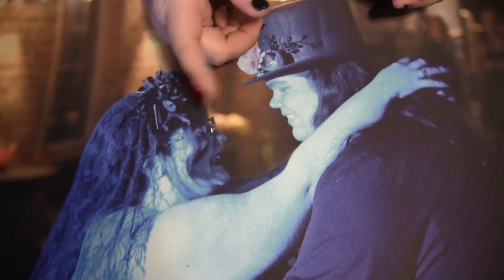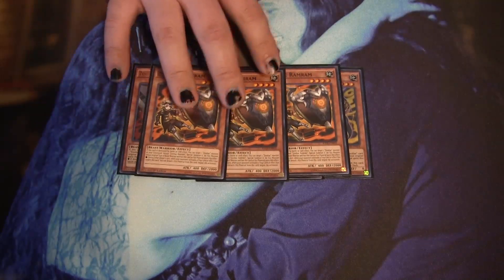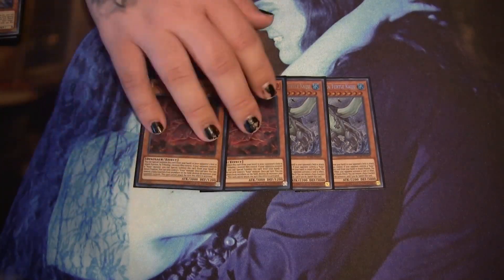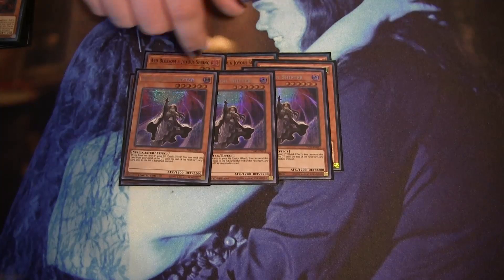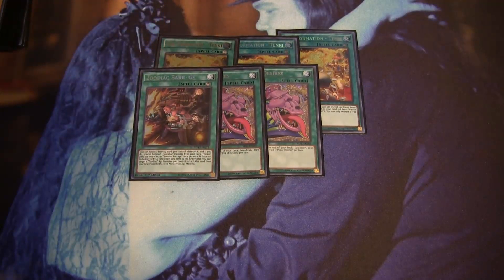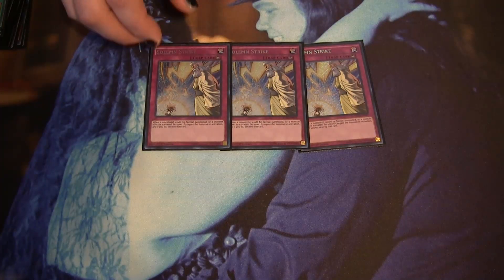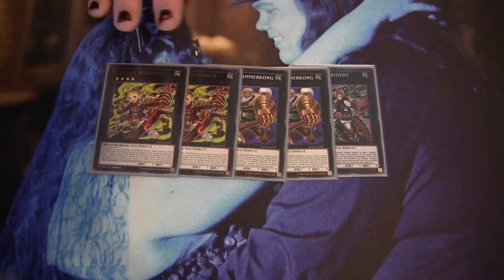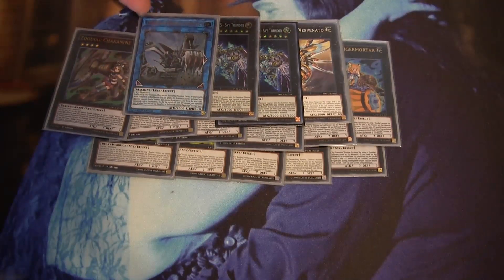Pure Zoodiac Deck Profile (4th Place Locals) - April 2021